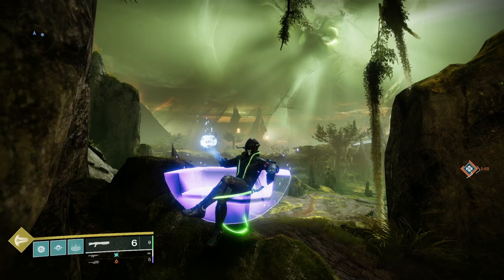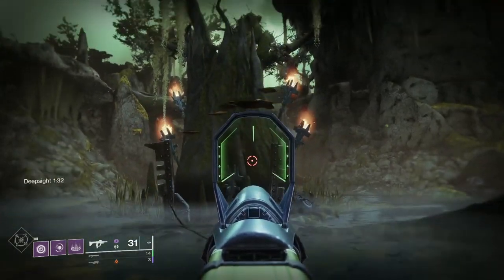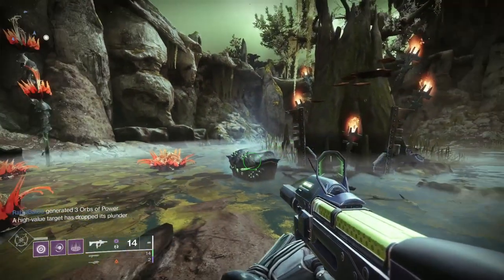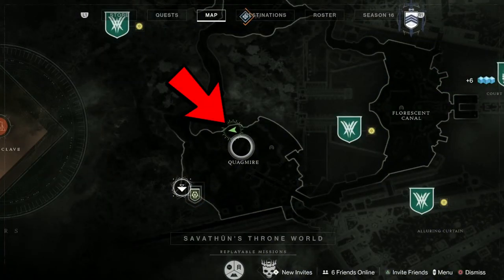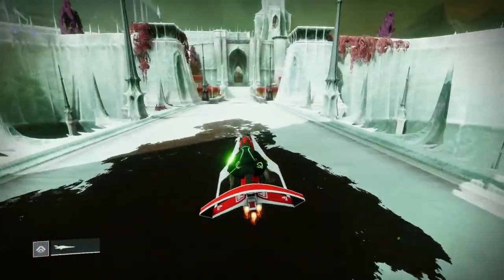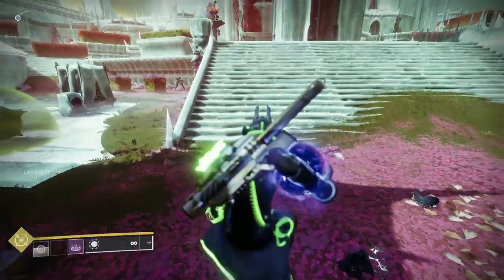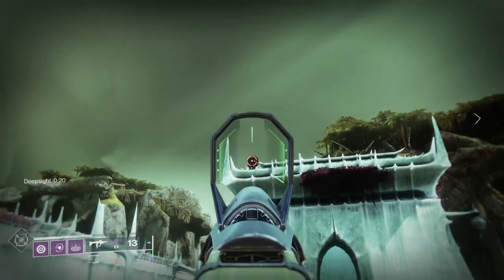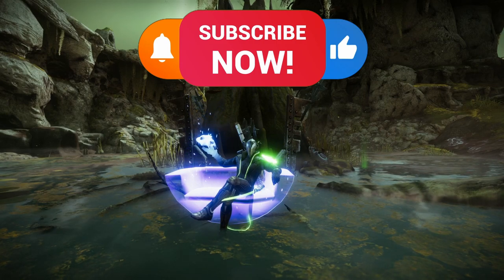Destiny 2 - All Five Deepsight Tier 3 Locations in the Quagmire! Farmable!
There are 5 Tier 3 Deepsight Locations in the Quagmire - so here my quick guide on how to find each of them.

They are 200 Fynch Reputation points each - drop some juicy Throne World Weapons and the timed Deepsight Toer 3s will also help you finish the Disbelieve Triumph too!

Timestamps

0:00 - Deepsight Tier 3s Explained - Can you Farm them?
1:16 - Deepsight 1
1:45 - Deepsight 2
2:26 - Deepsight 3
3:03 - Deepsight 4
4:14 - Deepsight 5